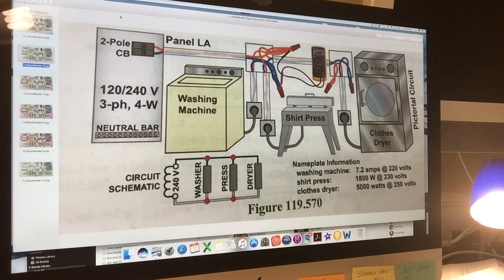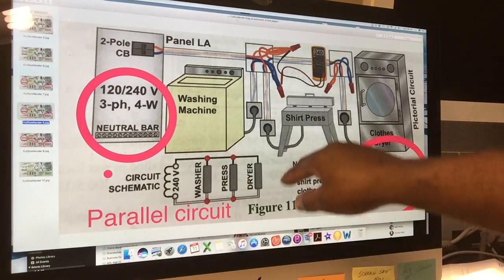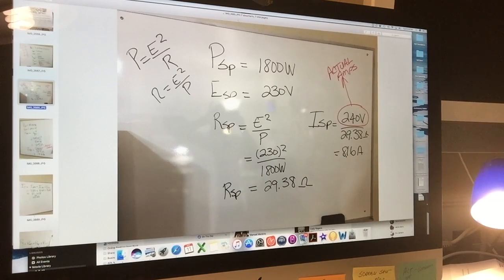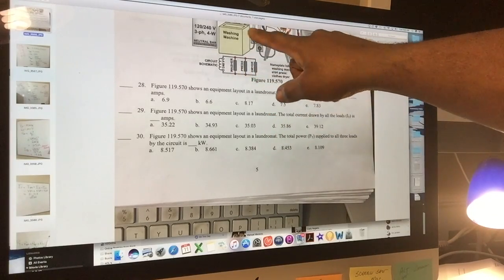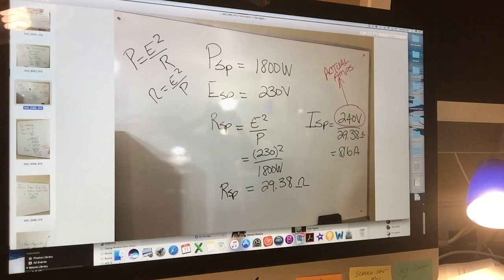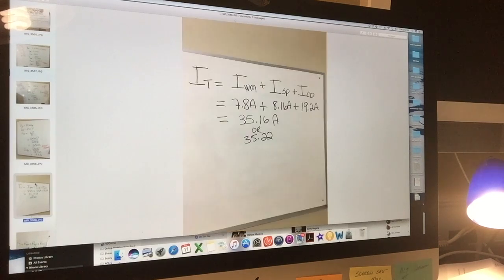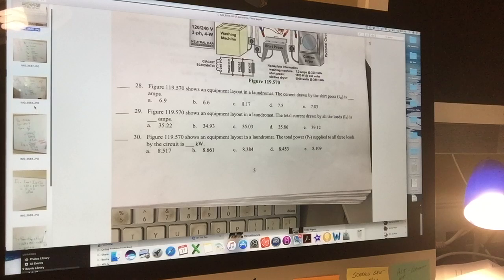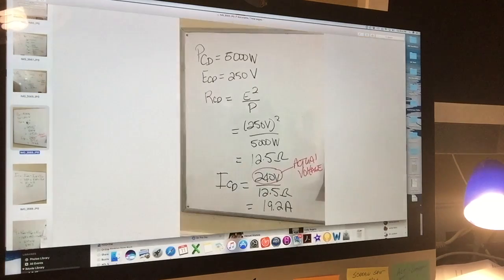Nameplate Caluclation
This video is about Nameplate Caluclation